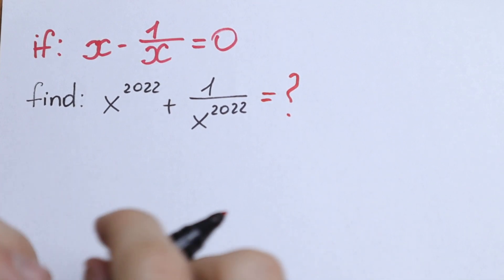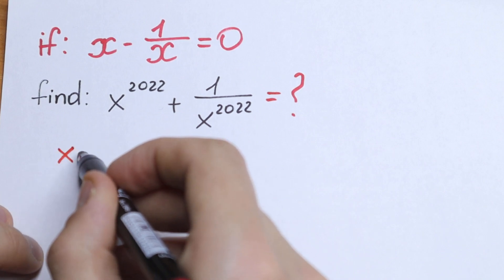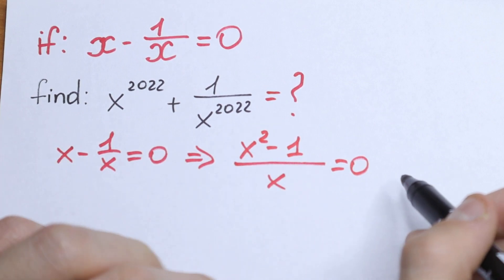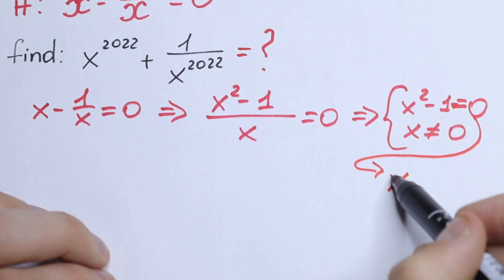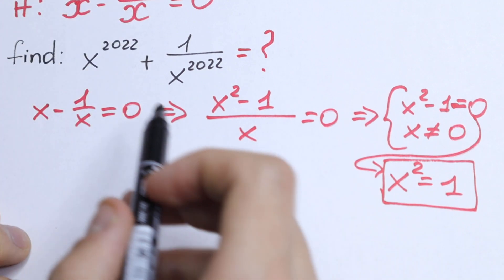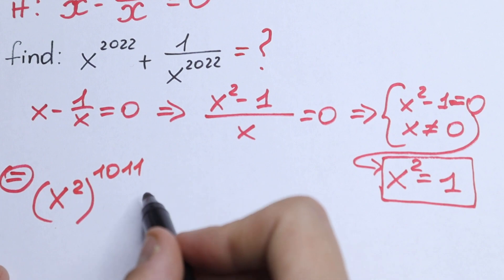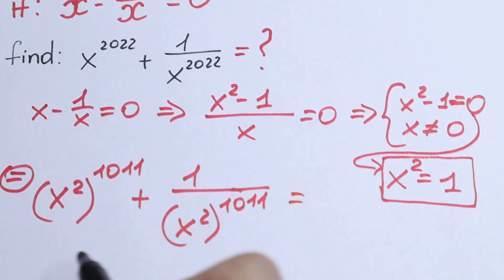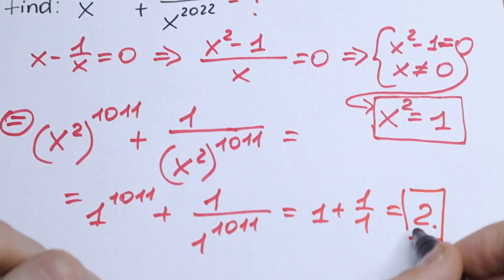Test your Math | SAT Math Practice Problem